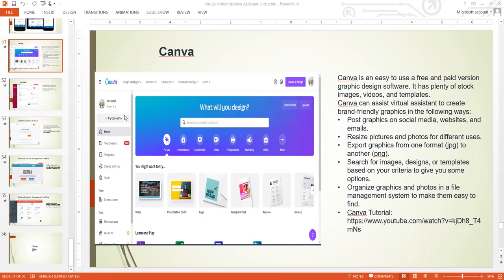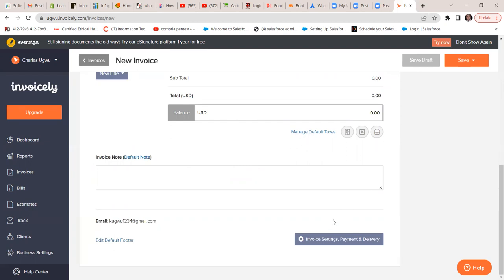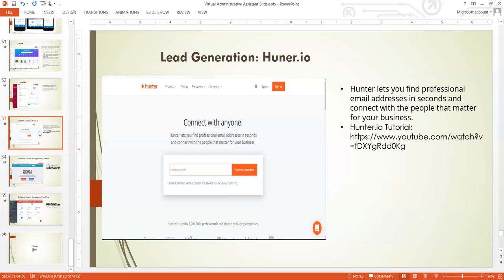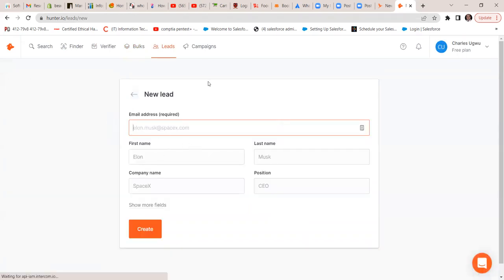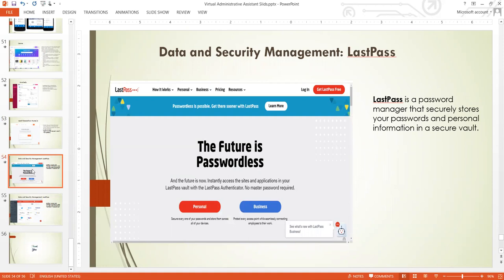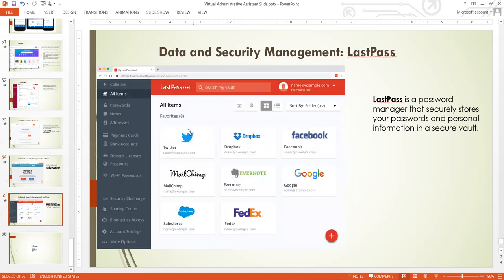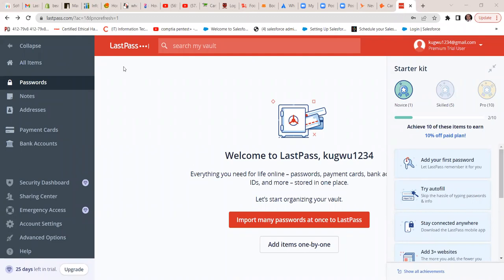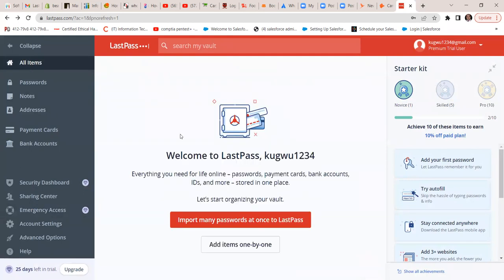Virtual Assistant Tools 3